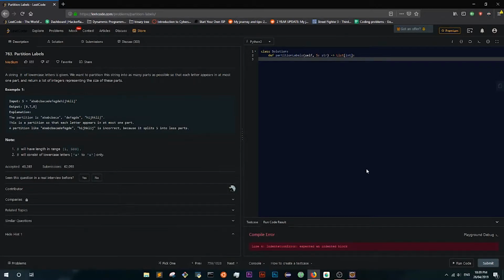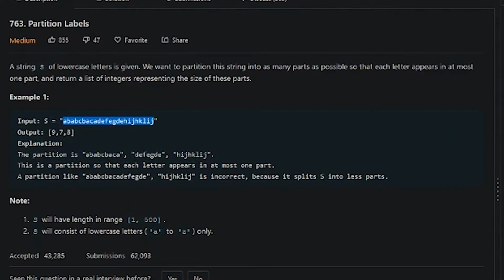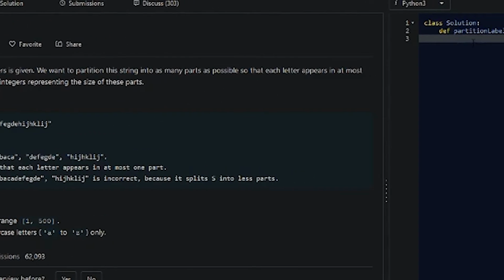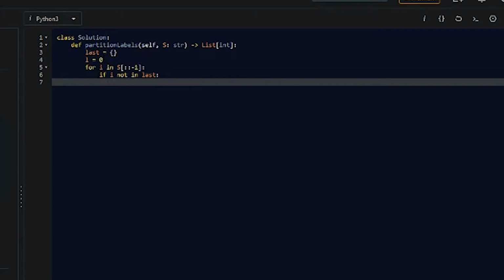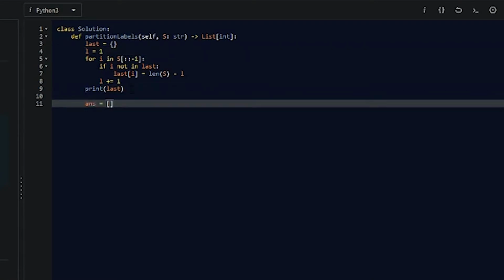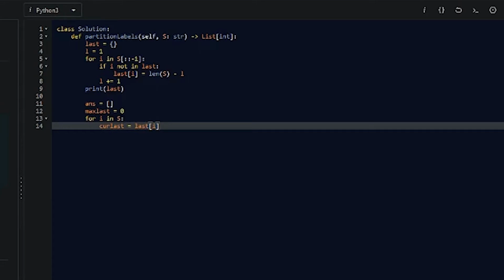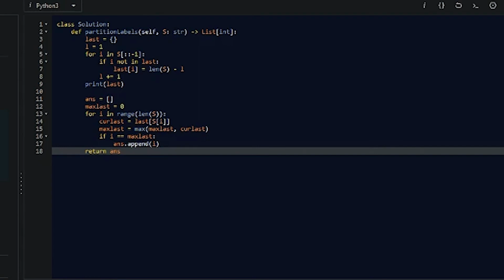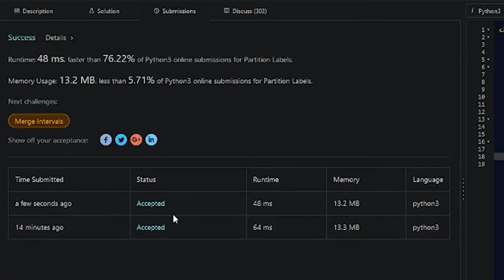Partition Labels: Greedy programming tutorial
I got a new microphone, let me know how it sounds
Any feedback much appreciated!